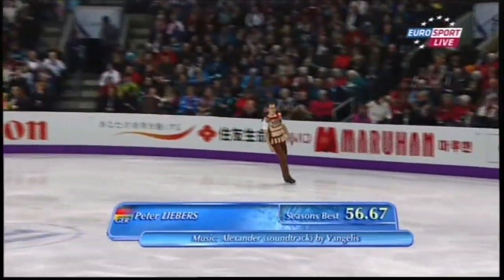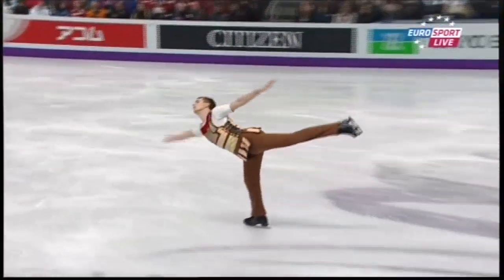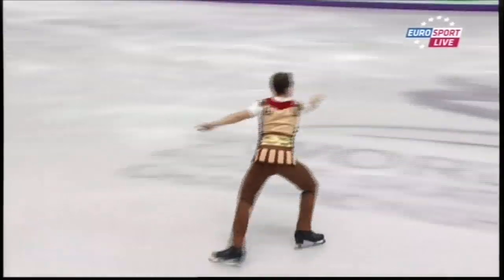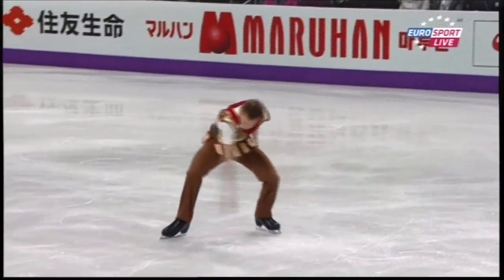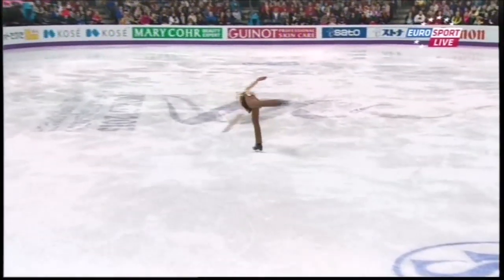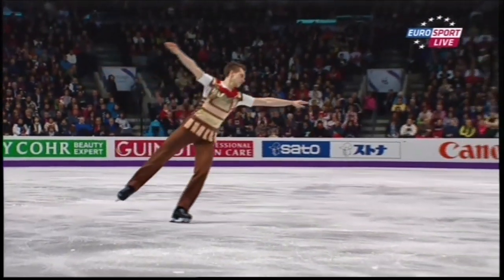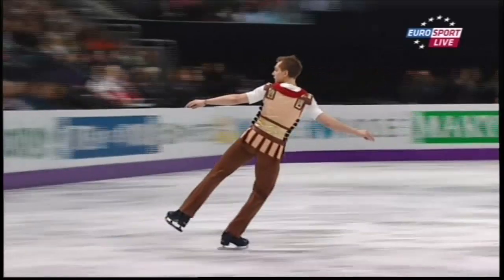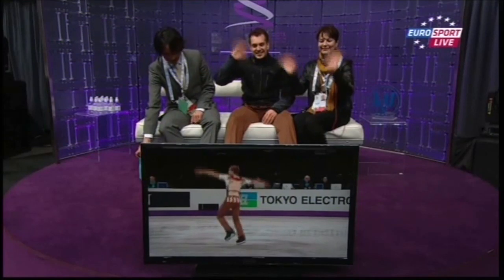2013 WC Peter Liebers SP ESP